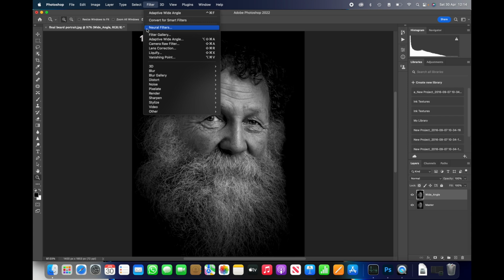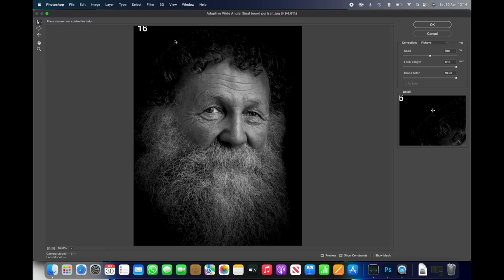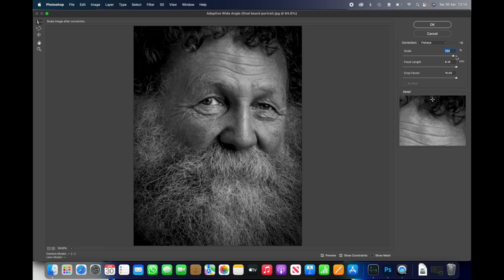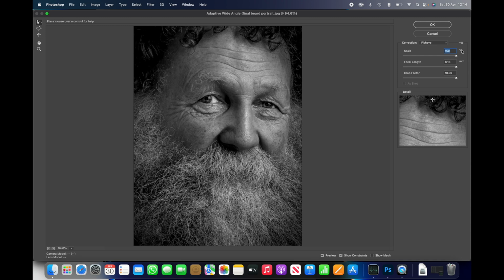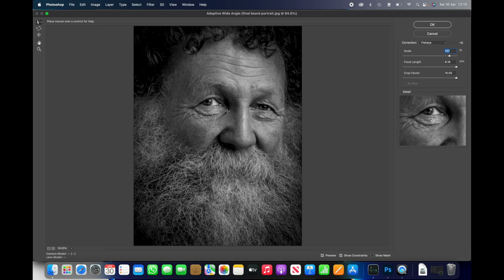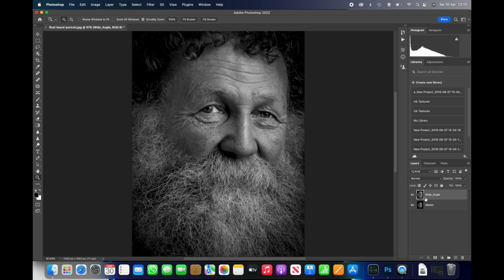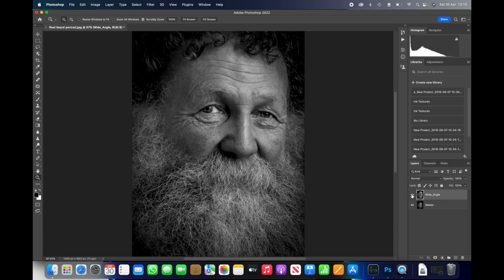Photoshop WIDE ANGLE Adjustment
Use Wide Angle Filter To Enhance Your Portraits.